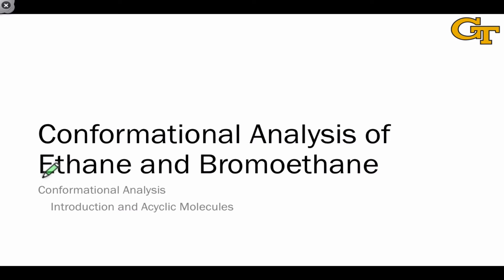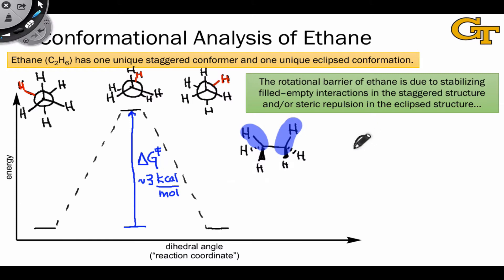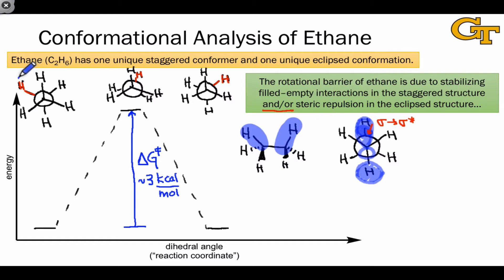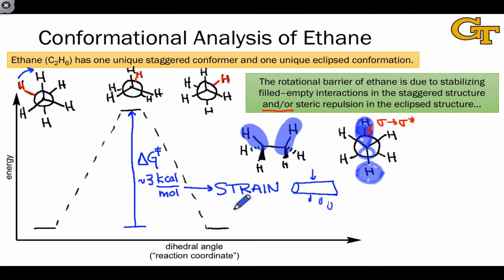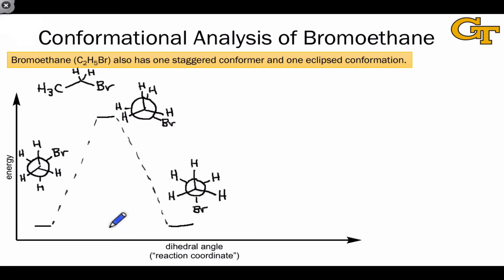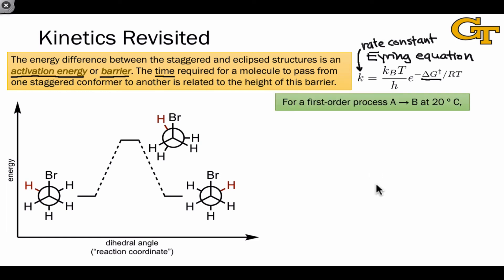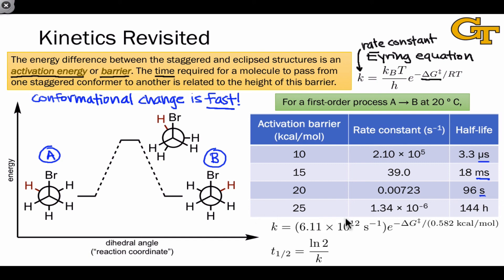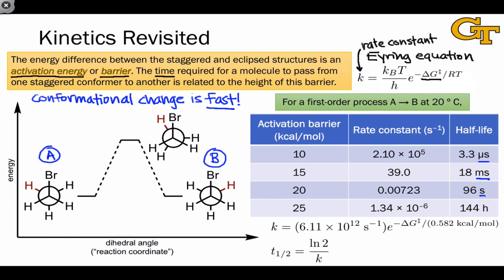05.04 Conformational Analysis of Ethane and Bromoethane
Conformational analysis of ethane. Rotational barrier of ethane: value and underlying explanation. Definition of strain; torsional strain. Conformational analysis of bromoethane. Kinetics revisited: activation energy and half-life.

00:00 Staggered and Eclipsed Conformations of Ethane
00:26 Explaining the Staggered-Eclipsed Energy Difference
02:15 Introducing Strain; Torsional Strain
03:29 Staggered and Eclipsed Conformations of Bromoethane
04:32 Activation Energy and Time Scales for Rotation